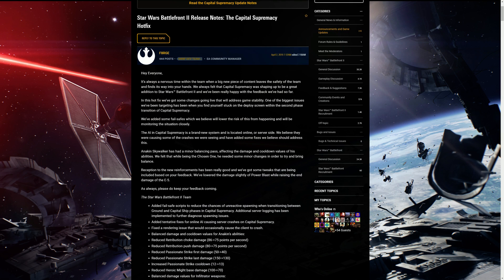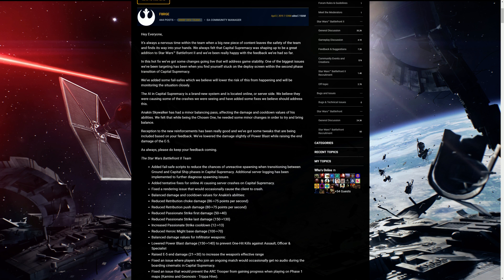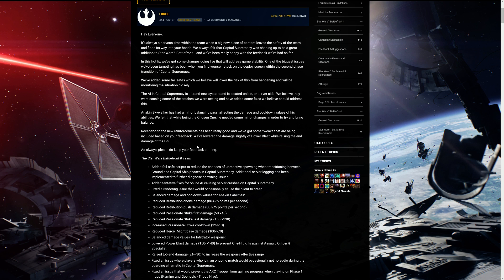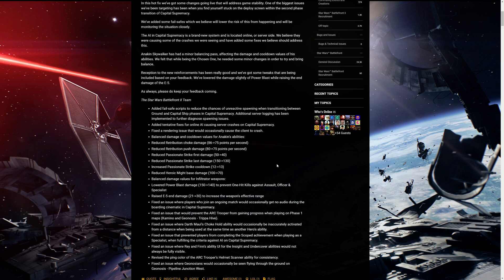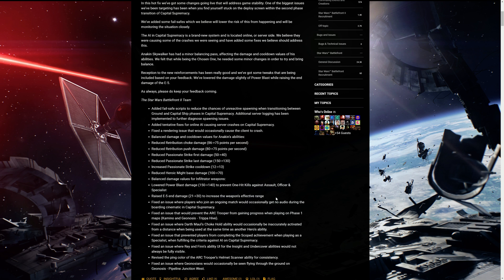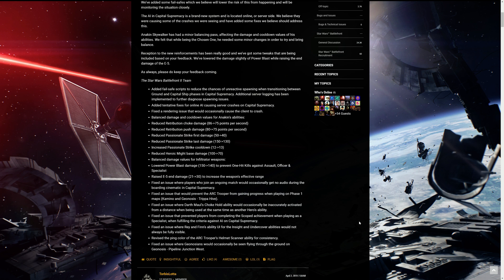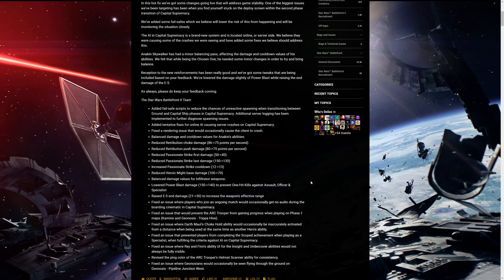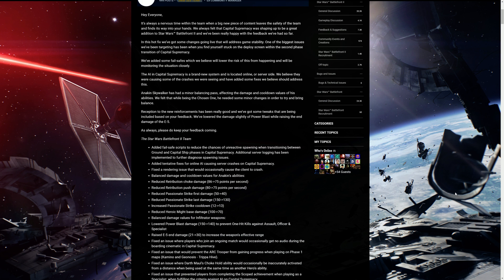CAPITAL SUPREMACY HOT FIX AND PATCH NOTES! Anakin Nerf, Commando Droid Buff, ARC TROOPER NERF!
STAR WARS BATTLEFRONT 2 CAMPAIGN PLAYTHROUGH